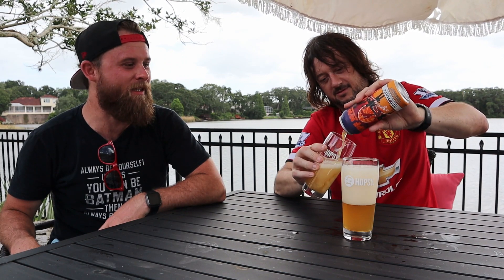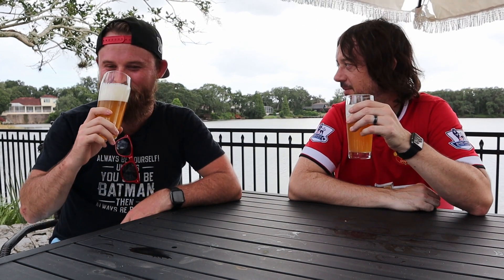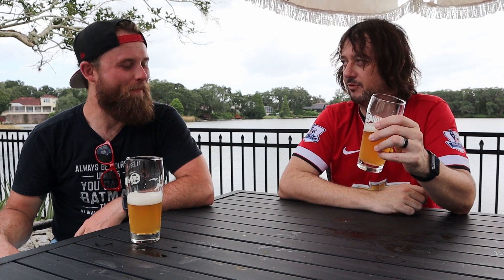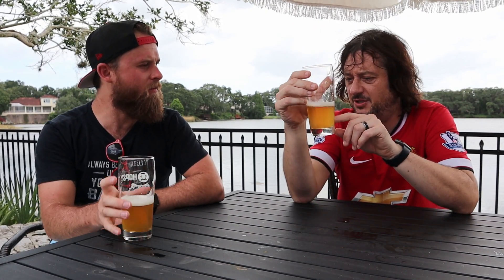Episode 11: SPF 50/50 Radler by Red Hare Brewing Company Taste Test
Nick and Shane try a new Radler (Shandy) from Red Hare Brewing Company in Georgia. This innovative India Pale Radler is part IPA (India Pale Ale) and part Tangerine. It's a delicious beer to enjoy on a hot day, at the beach, or as a breakfast or brunch beer. DELICIOUS!

The Red Hare Brewing Company make quality crafted beverages that can be enjoyed everywhere, on every occasion, by everyone. Red Hare Brewing Company is an independent microbrewery located in the heart of Marietta, GA. In August 2011, Red Hare started selling craft beer throughout the state of Georgia and in 2012 became the first craft brewery in Georgia to can their beer. A second location was opened in Shallotte, North Carolina in early 2018. Red Hare Brewing Company was named fourth best brewery and accepted five medals in the 2016 U.S. Open Beer Championship, and accepted 3 medals again in 2018.  Red Hare offers six year round beers (SPF 50/50, Tangerine SPF 50/50, Soft J IPA, Rewired IPA, Long Day Lager, and Classic Pilsner), in addition to seasonals and craft soda brands, and is currently distributed in Georgia, Tennessee, South Carolina, North Carolina, Alabama, and through central Florida.

The Craft Beer Club is two ordinary guys that just love drinking extra-ordinary beers. Beer tastings, Brewery Visits, Beer challenges and education with lots of laughs along the way.